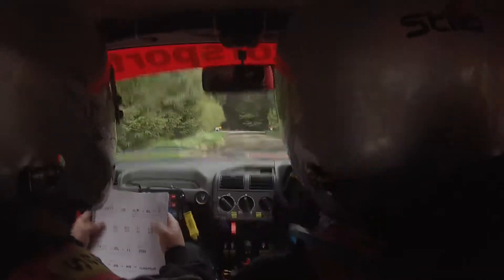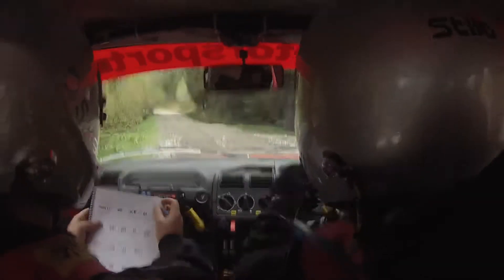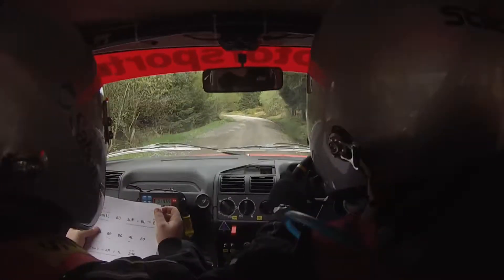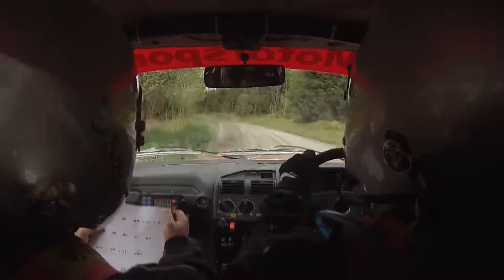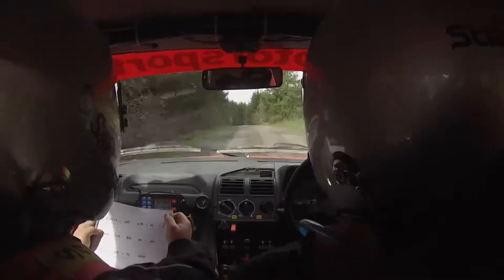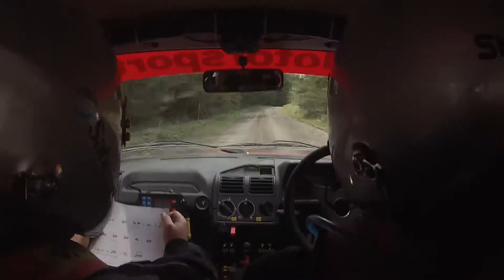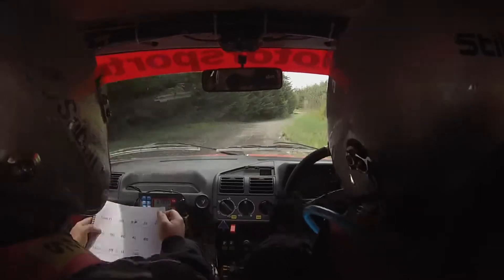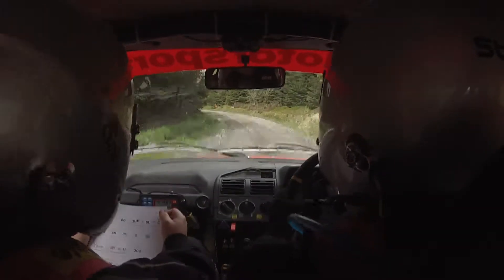Plains Rally 2018 SS1 Dyfnant South 1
Plains Rally 2018, apologies for the poor sound, it appears that the intercom link to the camera was loose.